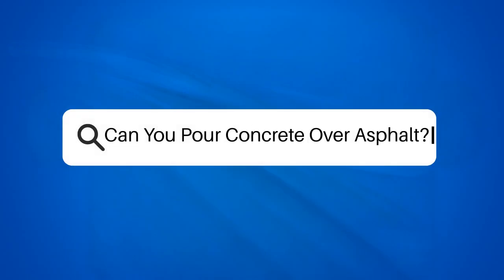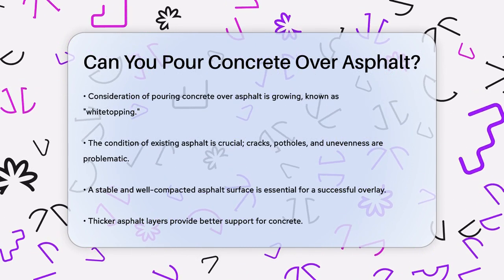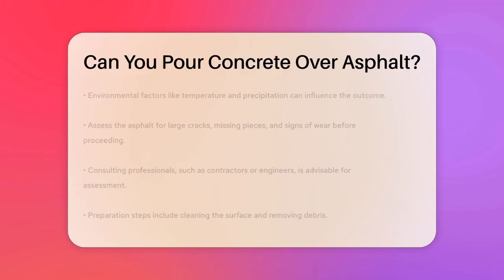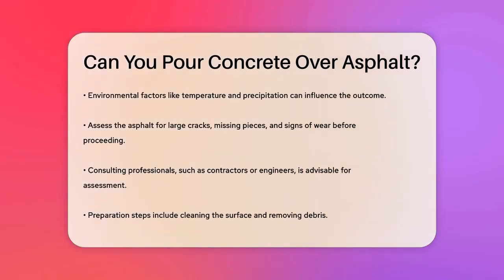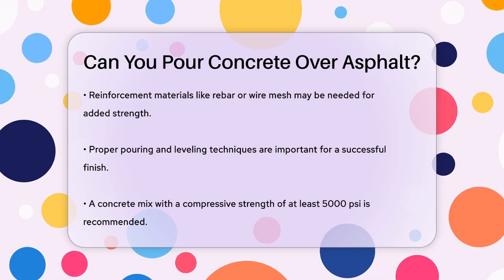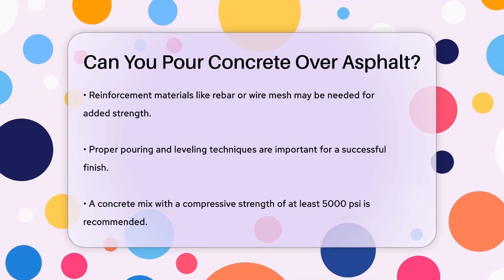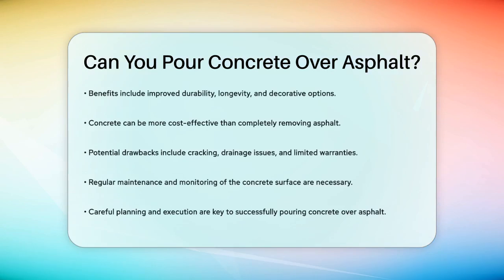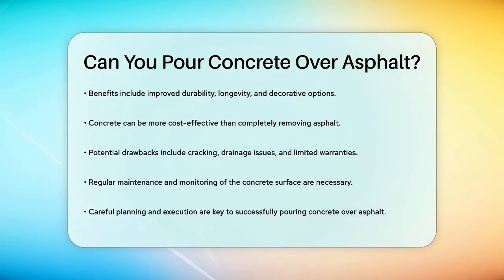Can You Pour Concrete Over Asphalt? - Civil Engineering Explained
Can You Pour Concrete Over Asphalt? Are you considering a new driveway or looking to resurface your existing asphalt? In this informative video, we discuss the process of pouring concrete over asphalt, a method that is becoming increasingly popular. We’ll cover essential factors to consider before you begin, including the condition of your existing asphalt and environmental influences that could affect your project.

You'll learn about the necessary steps for preparing the surface, including cleaning, reinforcing, and pouring the concrete. We’ll also touch on the importance of selecting the right concrete mix to ensure durability and longevity. While there are benefits to this approach, such as enhanced durability and aesthetic options, it’s important to be aware of potential challenges, including cracking and drainage issues.

By understanding the key aspects of this method, you can make an informed decision that aligns with your project goals.